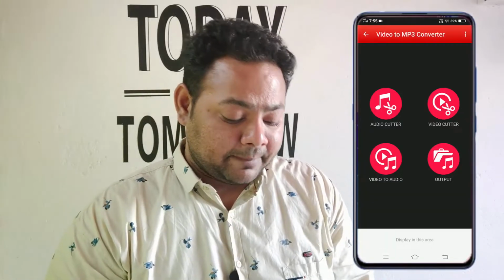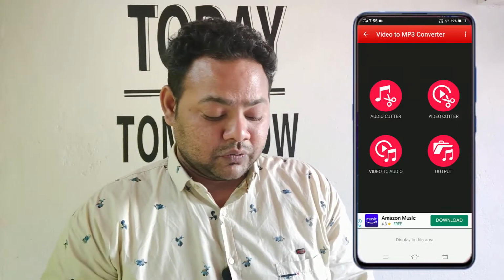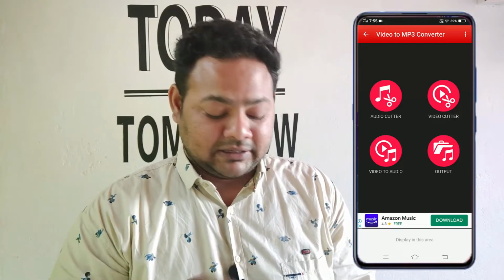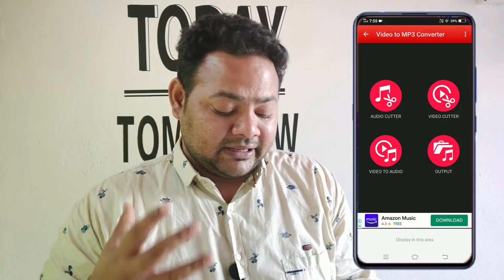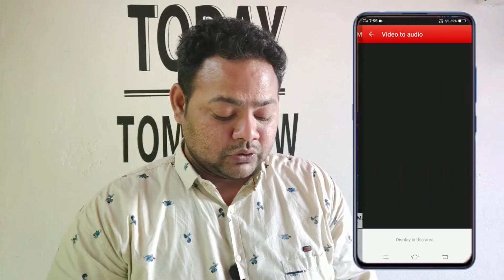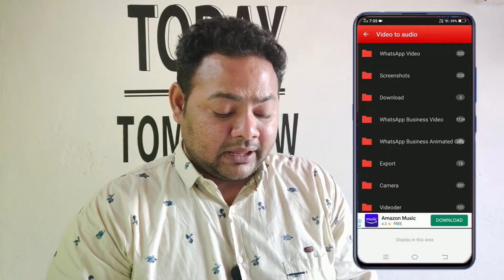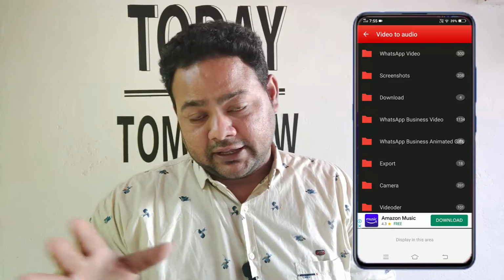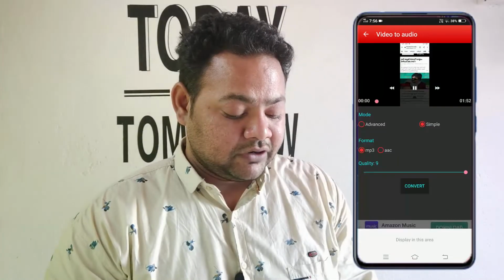How To Convert Video to MP3 in Android || Video to Audio